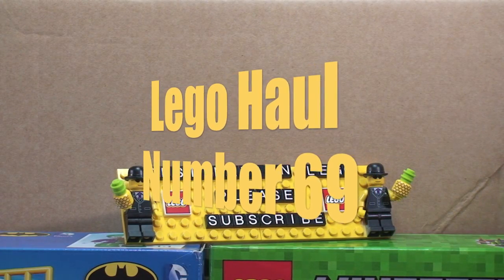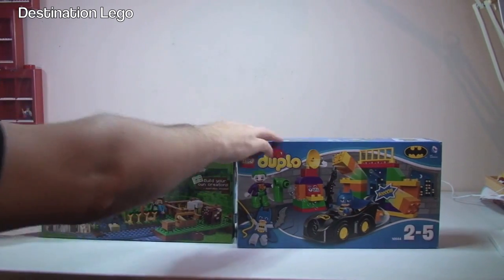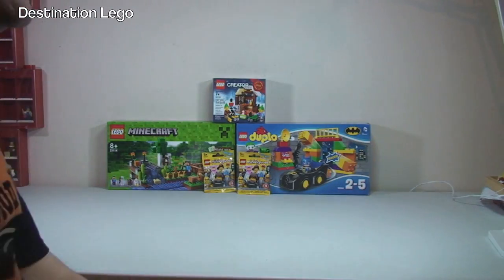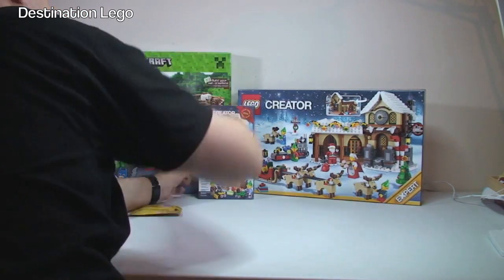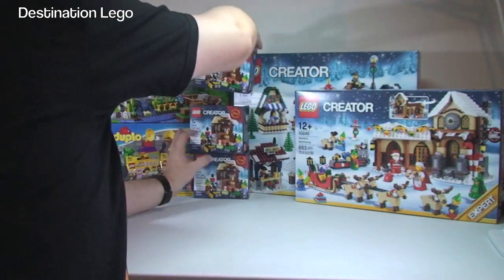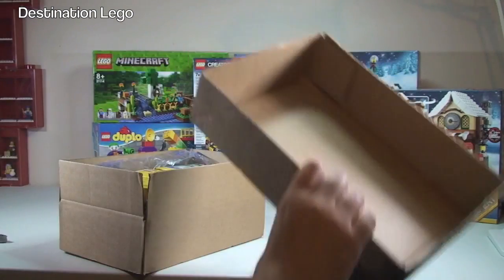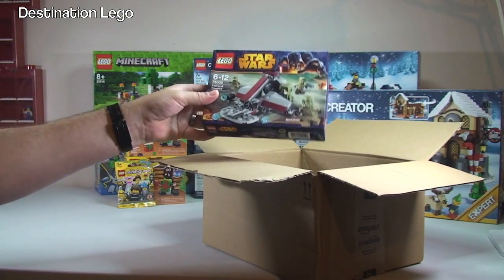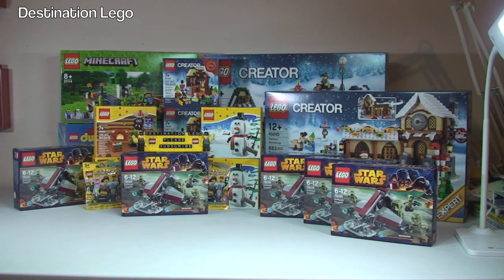LEGO Haul Number 69